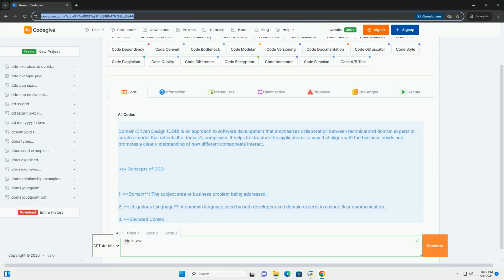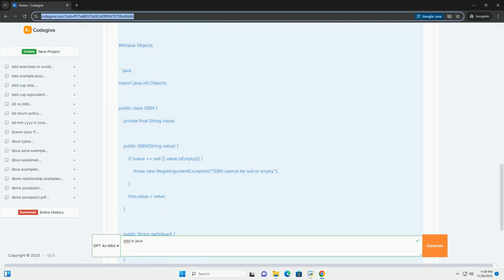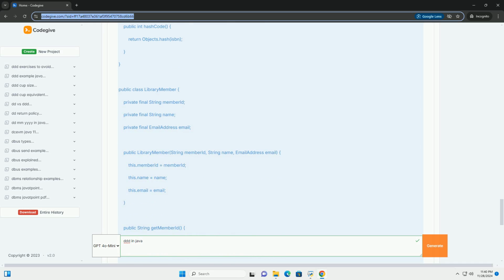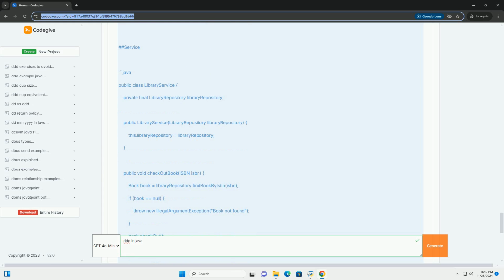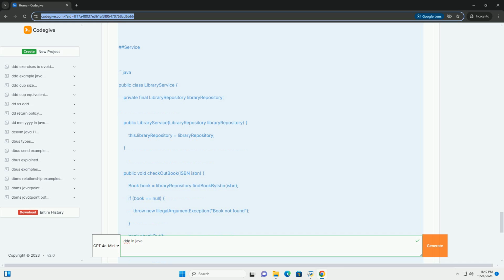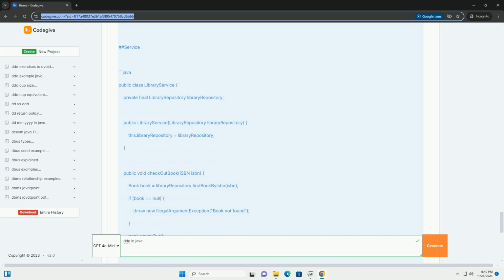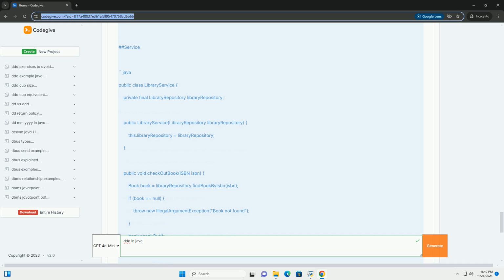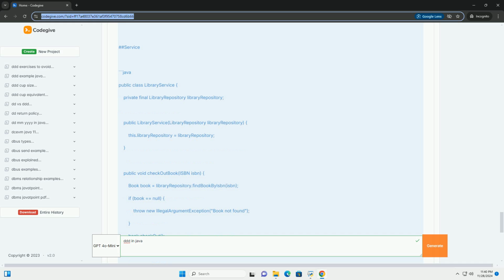ddd in java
domain-driven design (ddd) is an approach to software development that emphasizes collaboration between technical and domain experts to create a model that reflects the domain's complexity. it helps to structure the application in a way that aligns with the business needs and promotes a clear understanding of how different components interact.

 key concepts of ddd

1. **domain**: the subject area or business problem being addressed.
2. **ubiquitous language**: a common language used by both developers and domain experts to ensure clear communication.
3. **bounded context**: a boundary within which a particular model is defined and applicable. different contexts can have different models for the same concept.
4. **entities**: objects that have a distinct identity that runs through time and different states.
5. **value objects**: objects that don’t have a distinct identity and are defined only by their attributes.
6. **aggregates**: a cluster of domain objects that can be treated as a single unit. an aggregate has a root entity that is responsible for ensuring the consistency of changes within the aggregate.
7. **repositories**: mechanisms for encapsulating storage, retrieval, and search behavior, which emulate a collection of aggregates.
8. **services**: operations that don’t naturally fit within an entity or value object.

 example: building a simple library system

let’s create a simple library system using ddd principles in java.

 step 1: define the domain model

1. **entities**: `book`, `librarymember`
2. **value objects**: `isbn`, `emailaddress`
3. **aggregates**: `library`
4. **repository**: `libraryrepository`
5. **service**: `libraryservice`

 step 2: implementing the code

 value objects

 entities

 repository

 service

 step 3: usage example

 conclusion

this tutorial introduces the fundamental concepts of domain-driven design (ddd) and provides a simple example of how to implement these concepts in a java application. by focusing on the doma ...